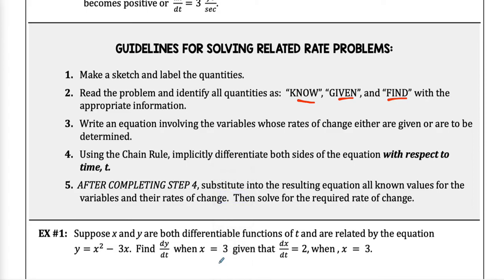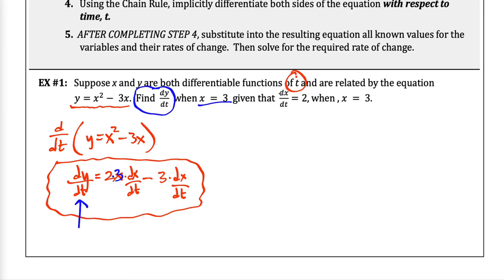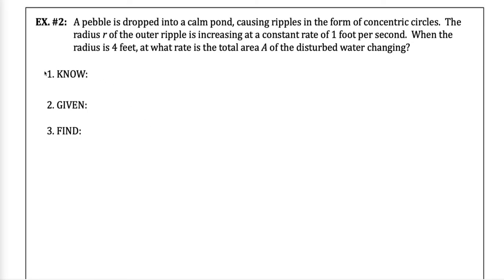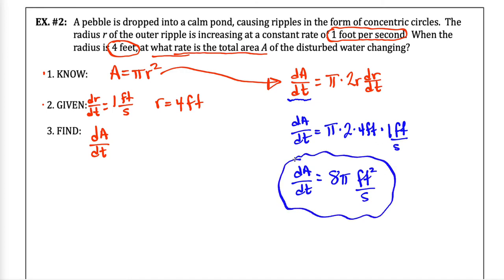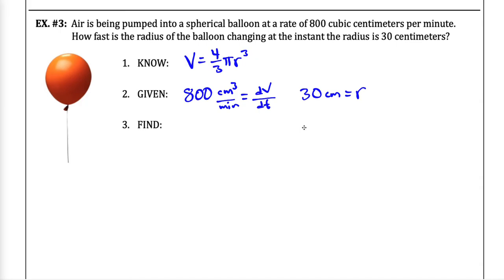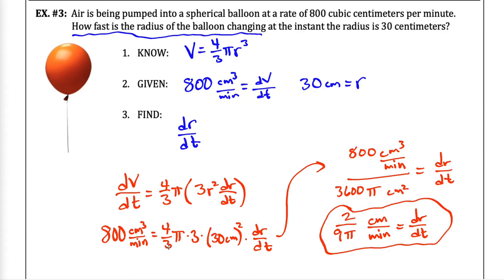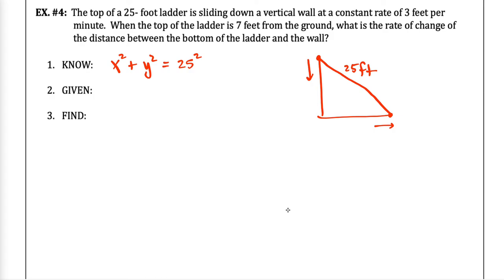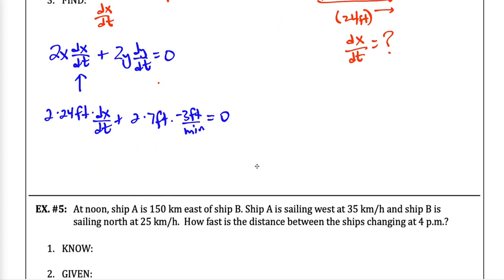4.4b Recorded on 1/12